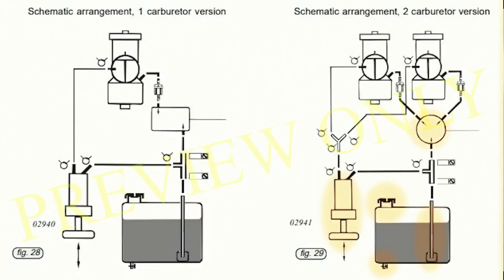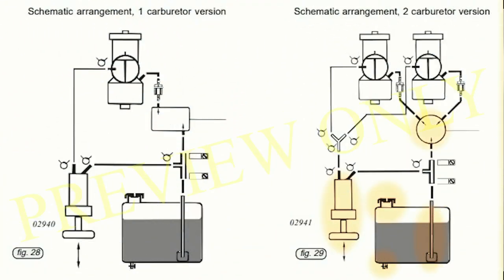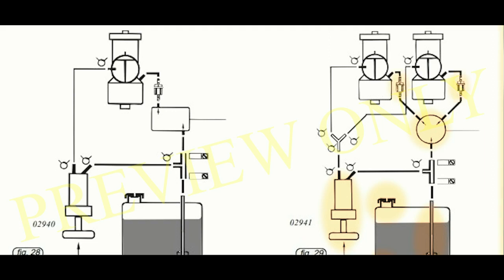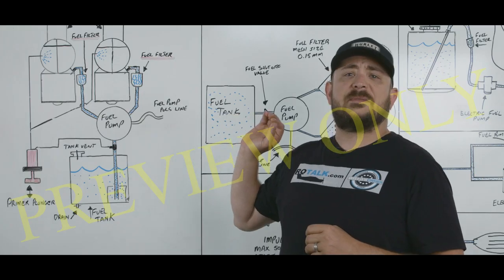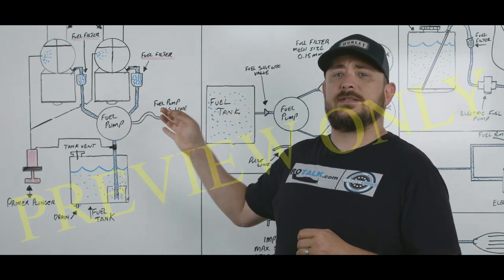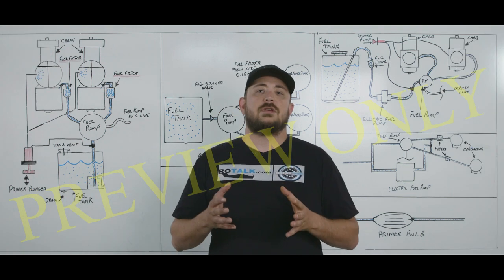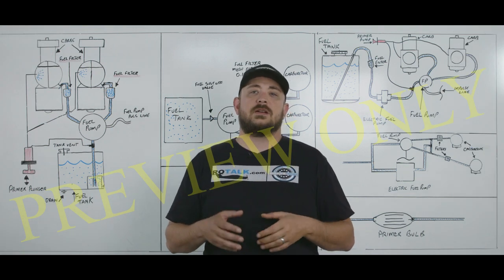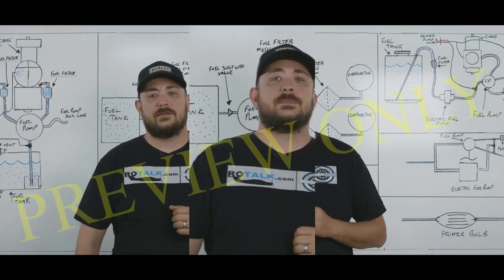Two-Stroke FUEL SYSTEM DESIGN - Part 1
The first video in this series will cover important information that you need to know when designing the fuel system for your Rotax 2-stroke powered aircraft. If you already operate a Rotax 2-stroke powered aircraft, you may want to review this video to see if any of the information applies to your aircraft. Poorly designed fuel systems and fuel contamination are the leading causes of a loss in engine power that can result in a forced landing. Many of these problems can be prevented by regularly checking the operation of the fuel system and how to avoid fuel contamination.

In this video series, we are going to cover fuel system designs, how to test your fuel system, how and when to examine your fuel system, and what you can do to help prevent fuel contamination. We will also look into an NTSB accident investigation of an aircraft that had a very poorly designed fuel system that caused the engine to lose power.

DON'T MISS CRITICAL TO SAFETY INFORMATION FOR YOUR ROTAX ENGINE.